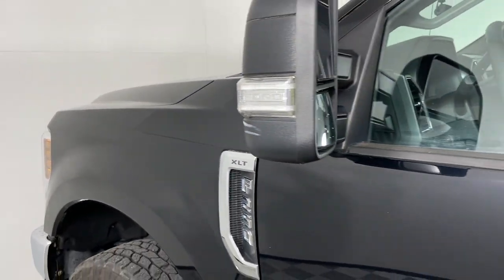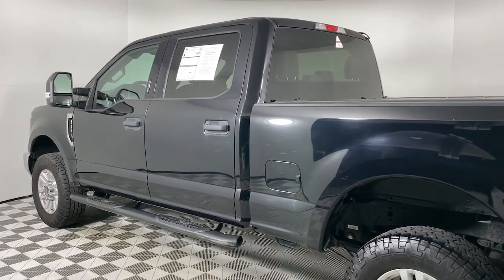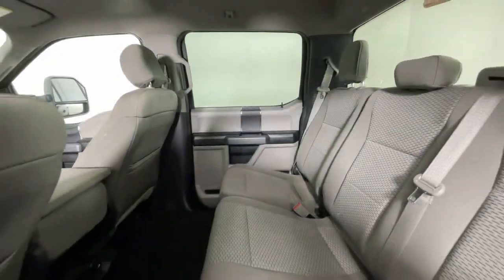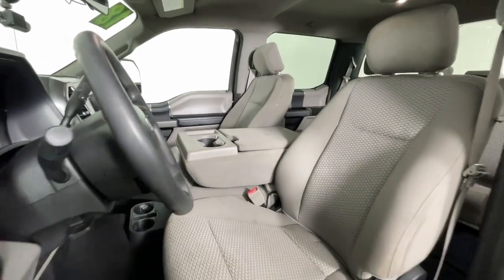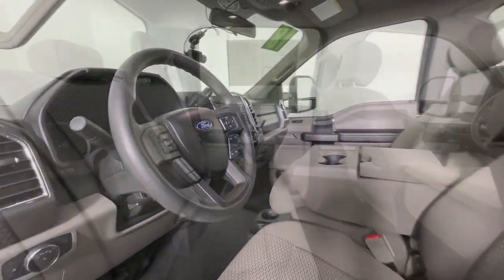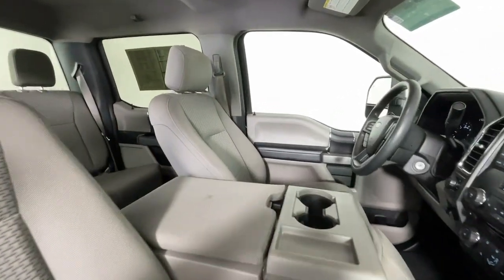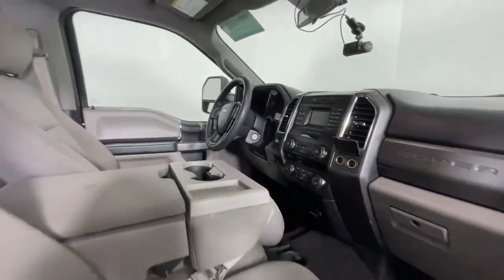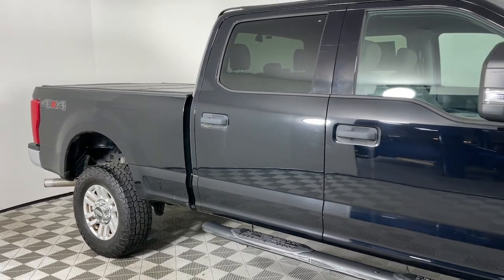2018 Ford F-250SD Louisville, Lexington, Elizabethtown, KY New Albany, IN Jeffersonville, IN F13818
Shadow Black Used 2018 Ford F-250SD XLT available at Oxmoor Ford in Louisville, Kentucky. Servicing the Lexington, Elizabethtown, KY New Albany, IN Jeffersonville, IN area.

Oxmoor Ford
100 Oxmoor Ln

2018 Ford F-250SD **THIS VEHICLE IS AT OXMOOR FORD PLEASE CALL ** **4X4/ALL WHEEL DRIVE** **EXCEPTIONAL SERVICE HISTORY** LOCAL OWNER F-250 SuperDuty XLT 4D Crew Cab 4WD Shadow Black 4-Wheel Disc Brakes ABS brakes Alloy wheels Compass Electronic Stability Control Exterior Parking Camera Rear GVWR: 10000 lb Payload Package Heated door mirrors Illuminated entry Low tire pressure warning Radio: AM/FM Stereo/Single-CD/MP3 Player Remote keyless entry SiriusXM Radio Steering wheel mounted audio controls SYNC Communications & Entertainment System.
GVWR: 10,000 lb Payload Package|7 Speakers|AM/FM radio: SiriusXM|CD player|Radio data system|Radio: AM/FM Stereo/Single-CD/MP3 Player|SiriusXM Radio|SYNC Communications & Entertainment System|Air Conditioning|Power steering|Power windows|Remote keyless entry|Steering wheel mounted audio controls|4-Wheel Disc Brakes|ABS brakes|Dual front impact airbags|Dual front side impact airbags|Emergency communication system: 911 Assist|Front anti-roll bar|Low tire pressure warning|Overhead airbag|Brake assist|Electronic Stability Control|Exterior Parking Camera Rear|Delay-off headlights|Fully automatic headlights|Panic alarm|Security system|Speed control|Bumpers: chrome|Heated door mirrors|Power door mirrors|Rear step bumper|Turn signal indicator mirrors|Compass|Driver door bin|Driver vanity mirror|Front reading lights|Illuminated entry|Outside temperature display|Overhead console|Passenger vanity mirror|Rear reading lights|Tachometer|Telescoping steering wheel|Tilt steering wheel|Trip computer|Cloth 40/20/40 Split Bench Seat|Split folding rear seat|Front Center Armrest w/Storage|Passenger door bin|Alloy wheels|Wheels: 18 Sparkle Silver Painted Cast Aluminum|Privacy Glass|Variably intermittent wipers|3.73 Axle Ratio|**THIS VEHICLE IS AT OXMOOR FORD, PLEASE CALL **|**4X4/ALL WHEEL DRIVE**|**EXCEPTIONAL SERVICE HISTORY**|LOCAL OWNER